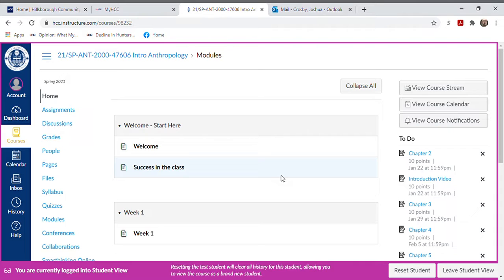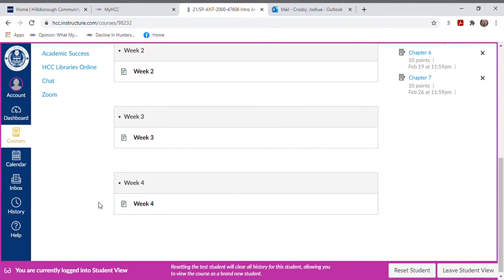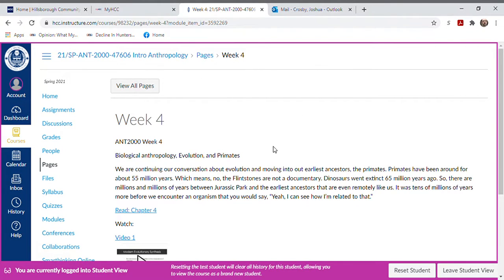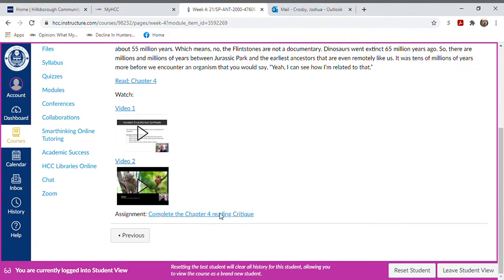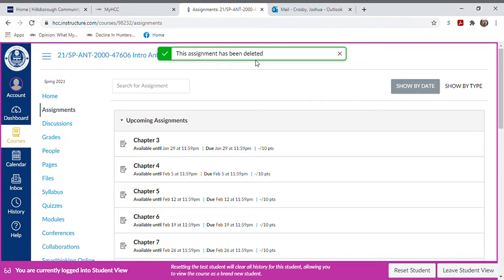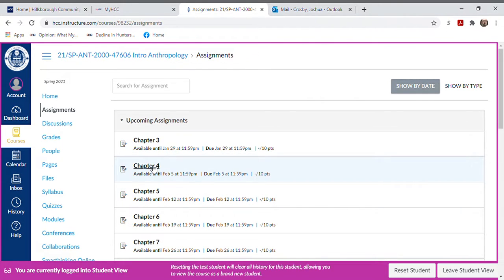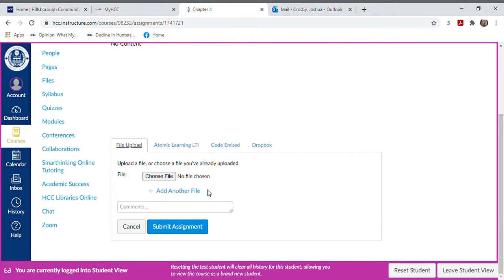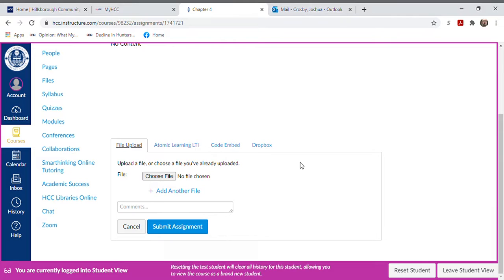Assignment loading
If the hyperlink keeps say "This assignment has been deleted",  this is how you fix it